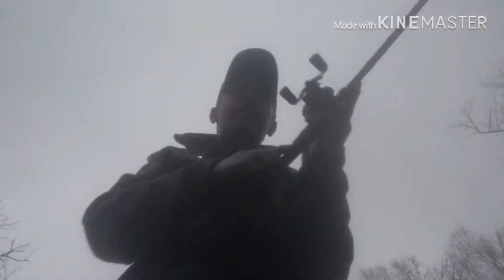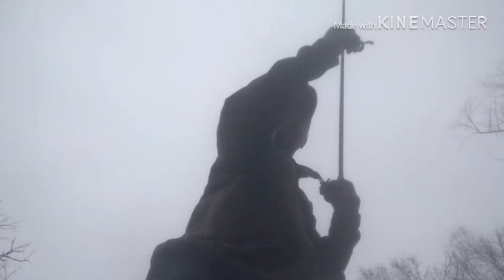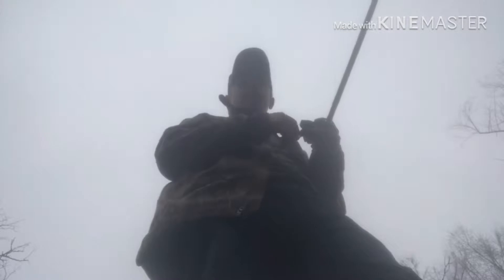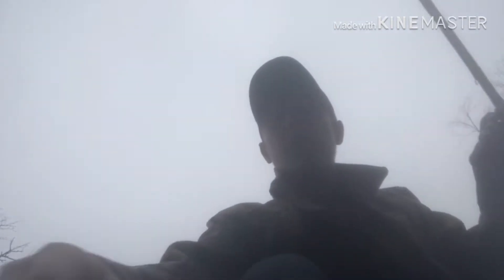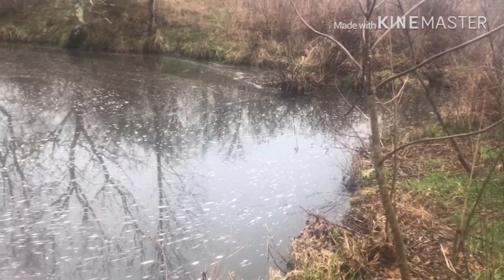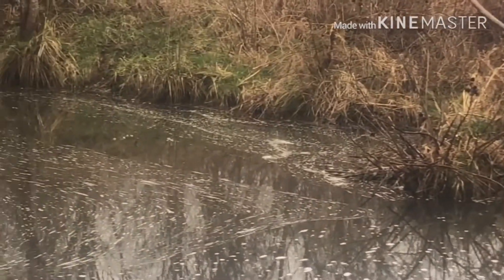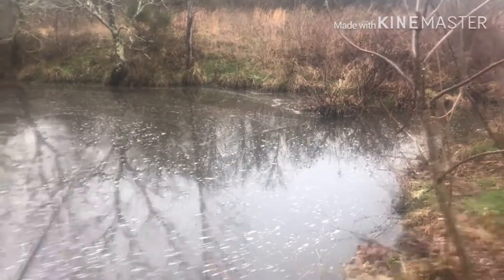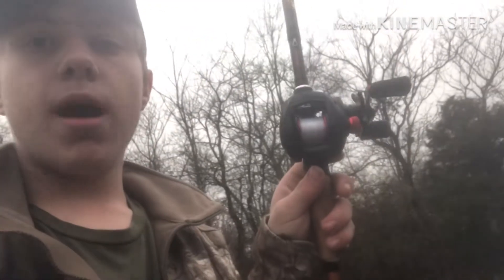“Reviewing the Abu Garcia black max: cheapest baitcaster”